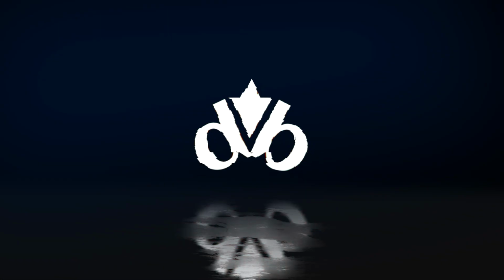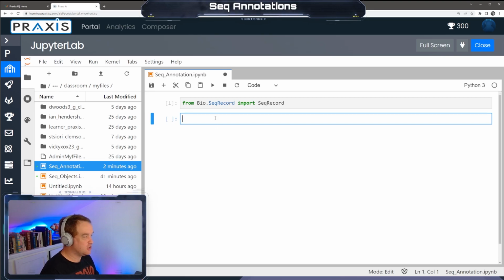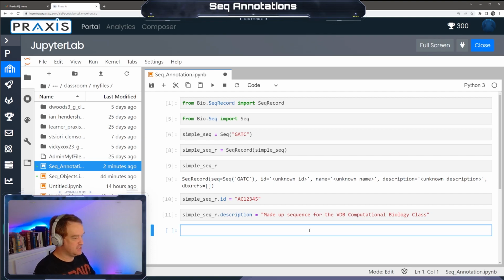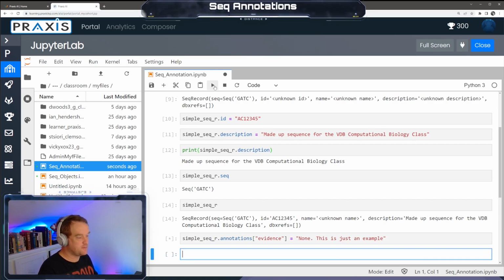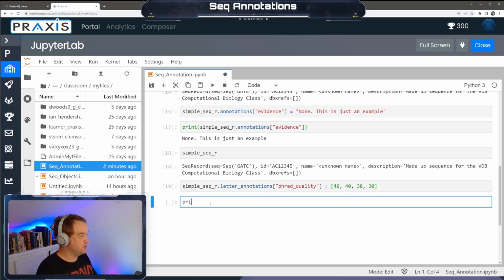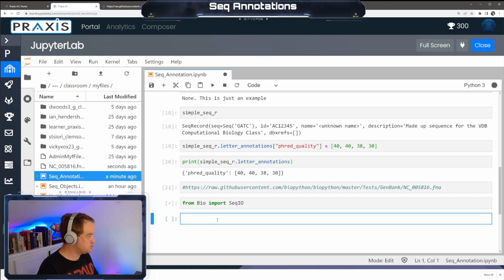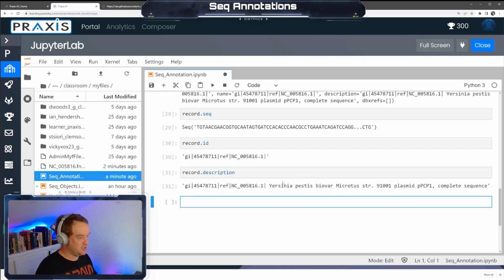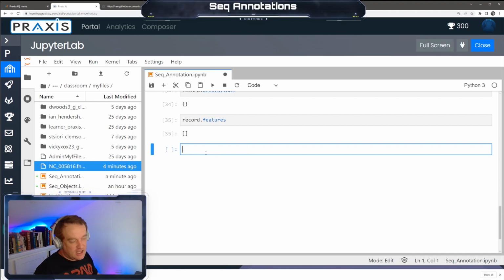Advanced Python - Sequence Annotation Part 1 - VDB Computational Biology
In this video, we will be introduced to Biopython and sequence annotations objects.